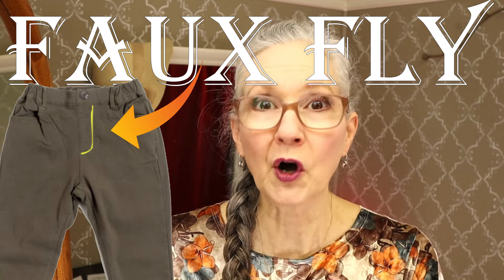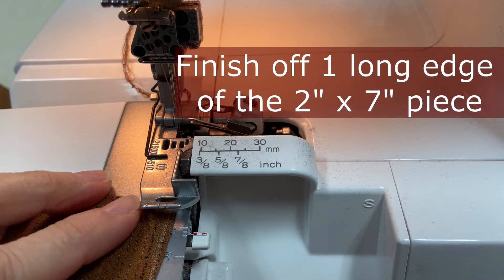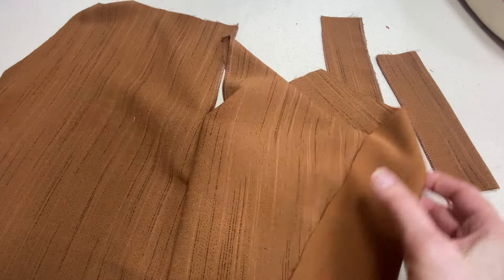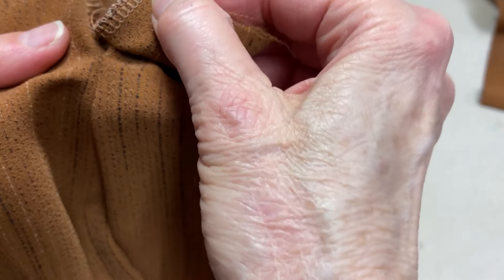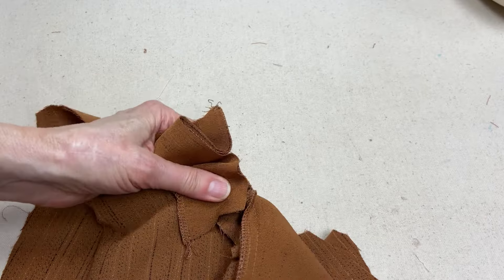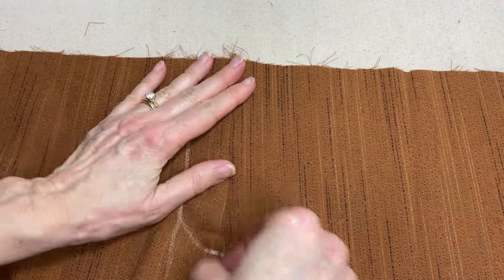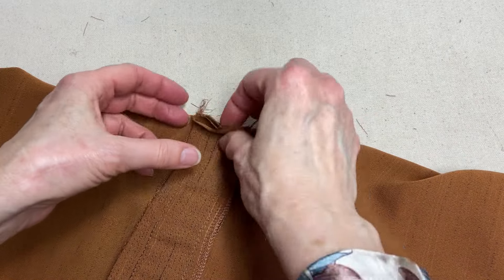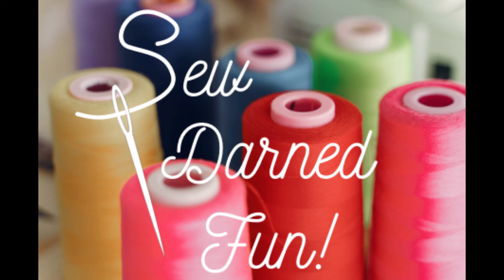Faux Fly Made Easy: Beginner's Guide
In this "Faux Fly Made Easy: Beginner's Guide," learn how to master the faux fly technique for jeans, pants, and skirts!   In just over 8 minutes, you can learn this easy detail!  This step-by-step tutorial will guide you through creating a professional-looking faux fly with ease. Whether you’re tackling DIY clothing construction or making basic clothing alterations, this video will boost your sewing confidence and add a polished finish to your projects, without the complication of an actual zipper.

Isaiah 43:2,3
When you pass through the waters, I will be with you; and when you pass through the rivers, they will not sweep over you. When you walk through the fire, you will not be burned; the flames will not set you ablaze. 3 For I am the Lord your God, the Holy One of Israel, your Savior